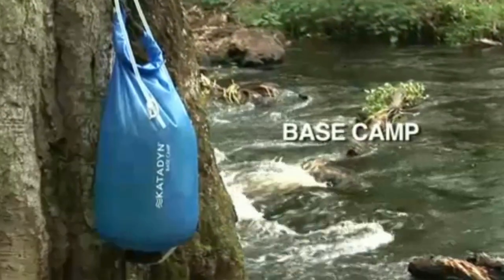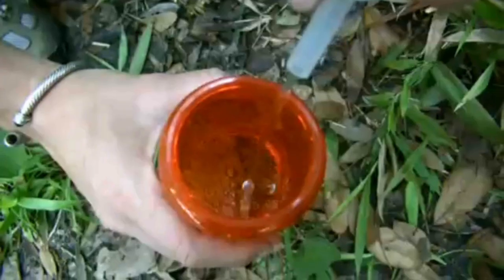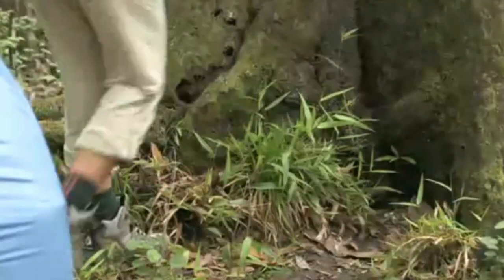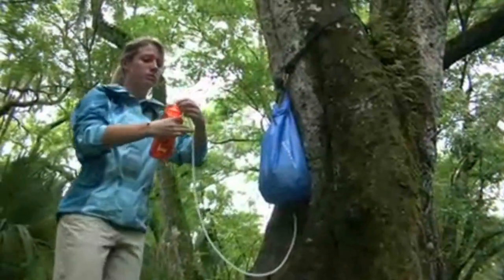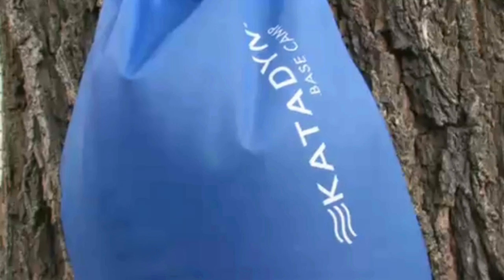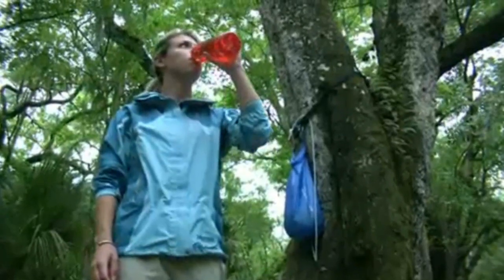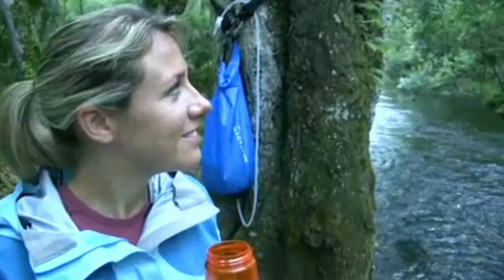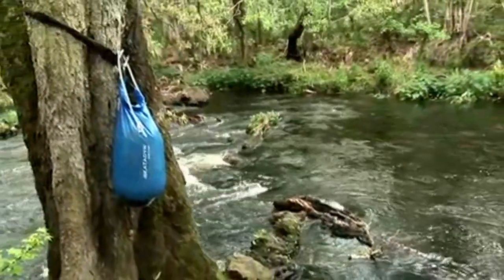Product Overview: Katadyn Base Camp Gravity Water Microfilter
Just fill, hang, and drink! The Katadyn Base Camp Microfilter has a high water flow rate and is ideal for groups and families. The Base Camp comes with the cleanable, AntiClog Hiker Pro Microfilter Cartridge that removes bacteria, Giardia, and Cryptosporidium to EPA Standards.

Capacity (gal)  -  ~ 200
Capacity (L)  -  ~ 750
Dimensions (cm)  -  7.6 x 16.5 x 6.1
Dimensions (in)  -  3 x 6.5 x 2.4
Output (gal)  -  ~ 1 quart/min
Output (L)  -  ~ 1 L/min
Technology  -  AntiClog Technology with 0.3 micron glassfiber (no cleaning needed) Activated carbon granulate
Weight (grams)  -  310
Weight (oz)  -  11